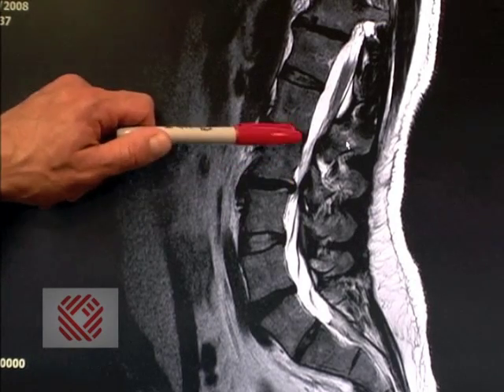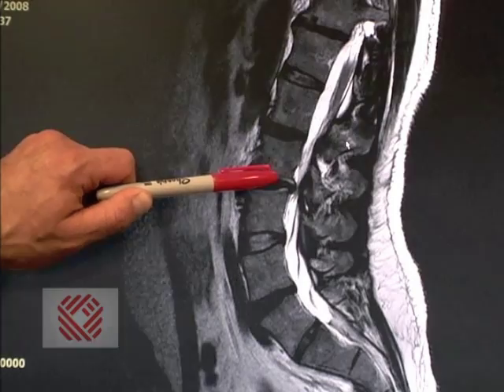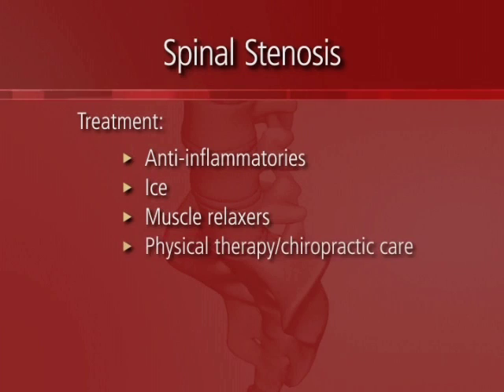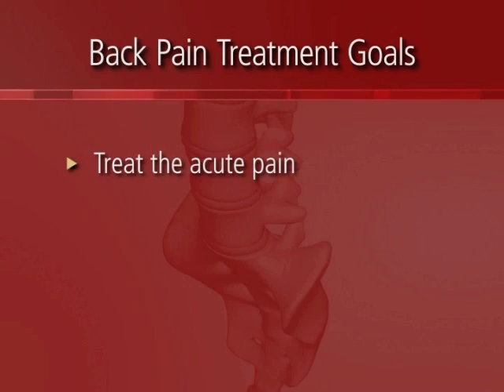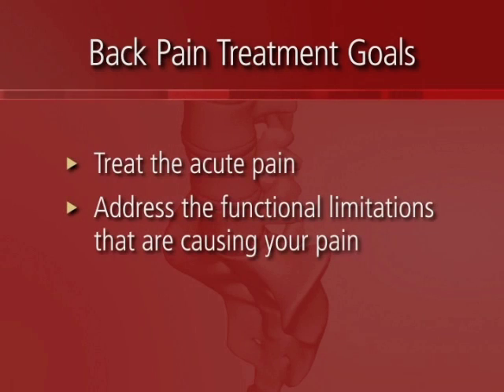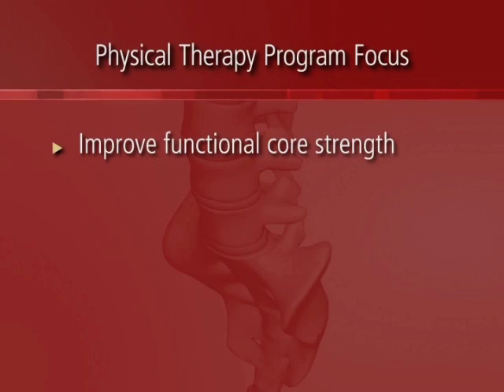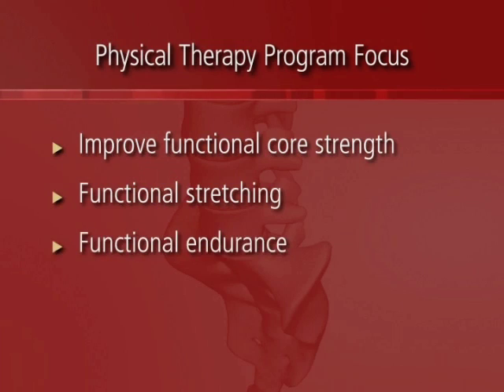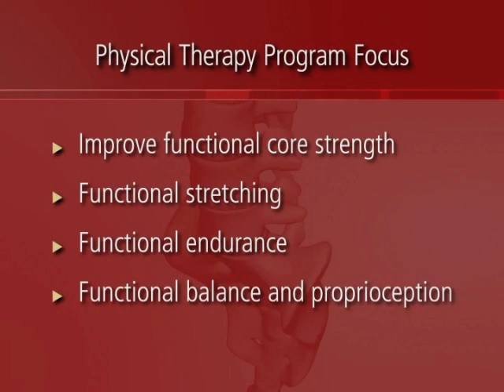Low Back Pain Part 8: Spinal Stenosis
Spinal Stenosis causes symptoms similar to other back problems.  Dr. Mazza and Dr. Stoll teach you how to identify your symptoms.  They'll explain what role Imaging studies ply in identifying stenosis and what options are available to treat your back pain.

Dr. Emil DiIorio explains how to protect your back and prevent future back pain.